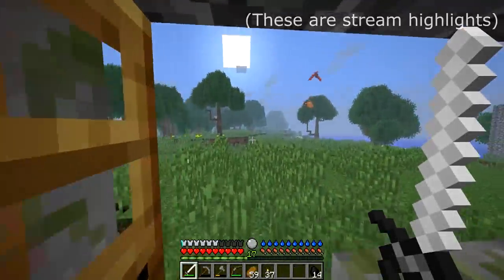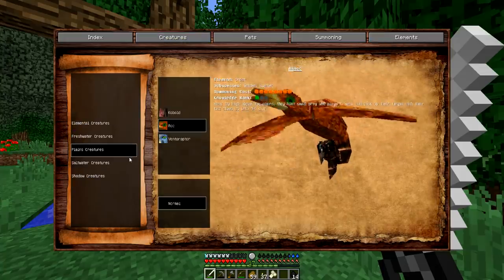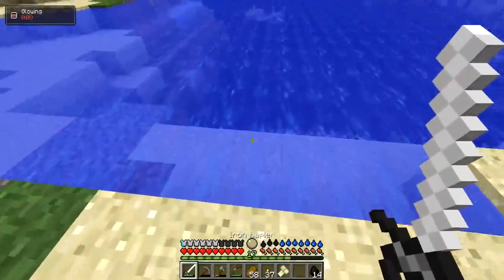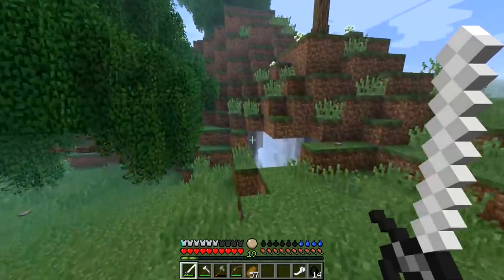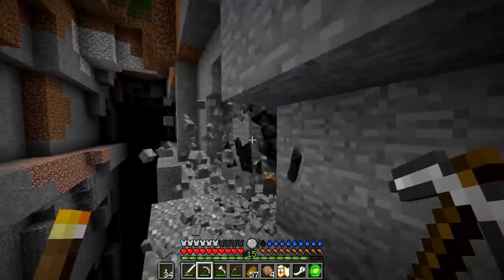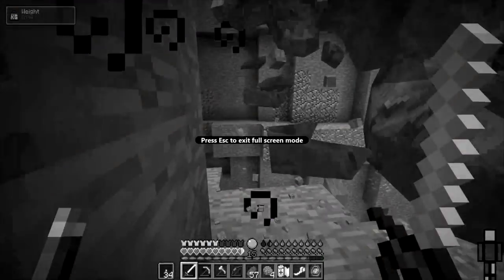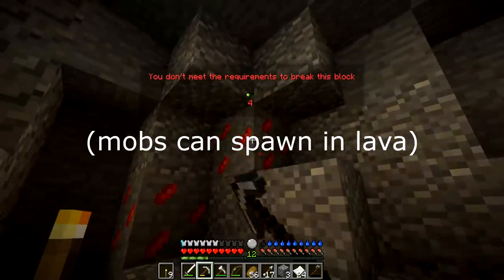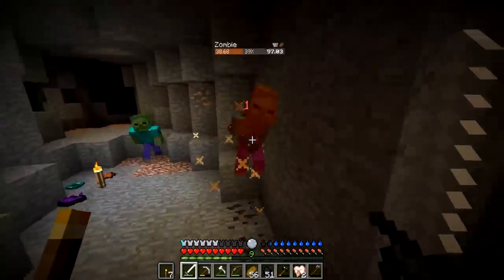Caves in RLCraft are scary...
Imagine getting slapped in the head and dying.

These are stream highlights.